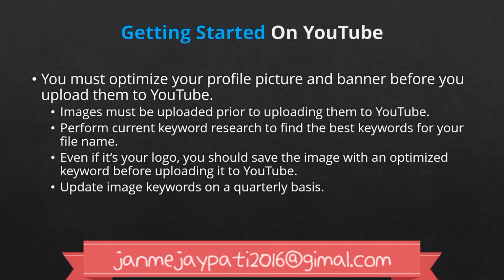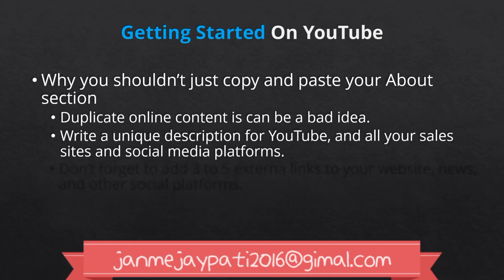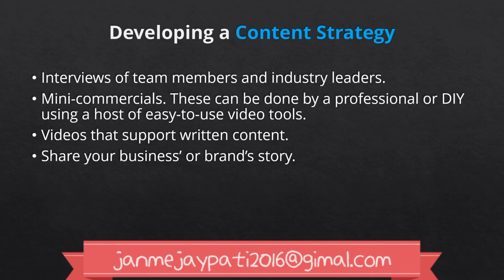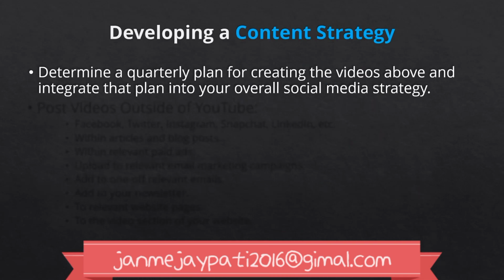Earn money with the youtube marketing see this video